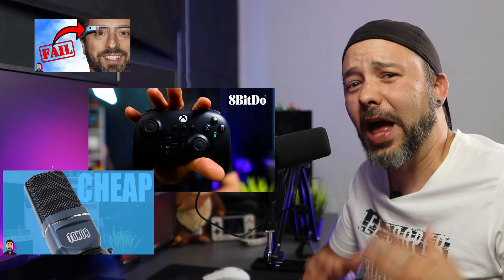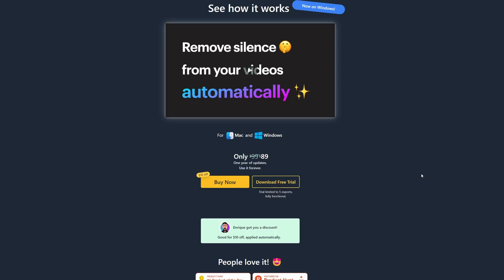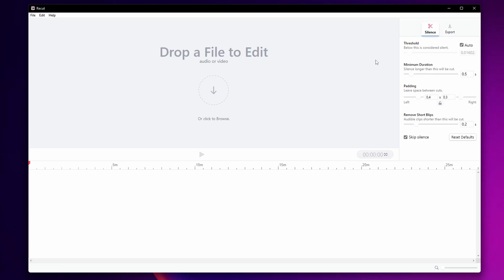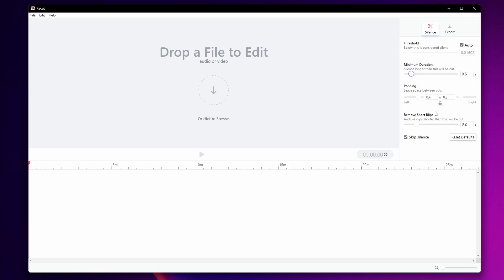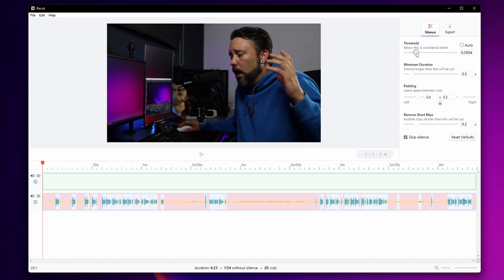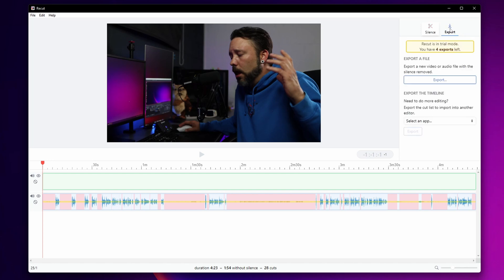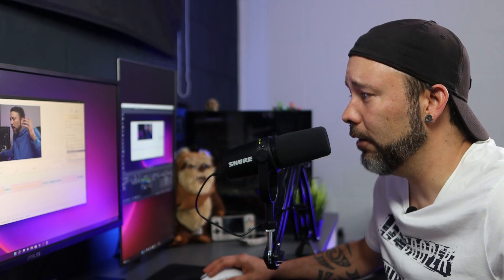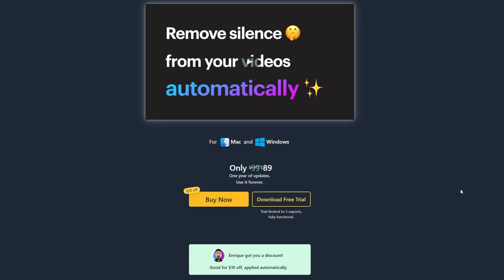This App Automatically Removes Silence From Videos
This tool is going to improve the speed in how you edit your videos by automatically cutting the silence from your videos and export the final result to your editing software, the name of this app is Recut! This software that is available for windows and mac is going to cut automatically the silence parts of your videos.

Recut finds silence and deletes it, so you can spend less time doing tedious editing. You can export the result as video or audio or you can export the timeline to the most used editing software like: Final Cut Pro, DaVinci Resolve, Adobe Premiere, Sony PowerDirector, and others that support XML or FCPXML.